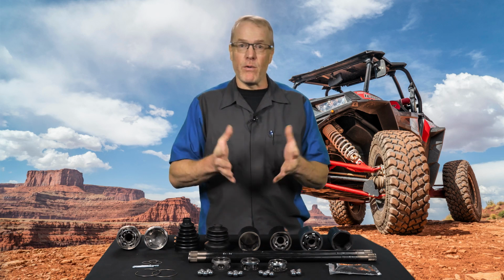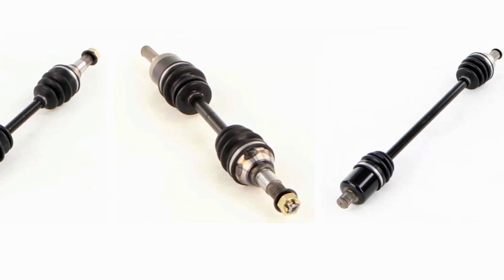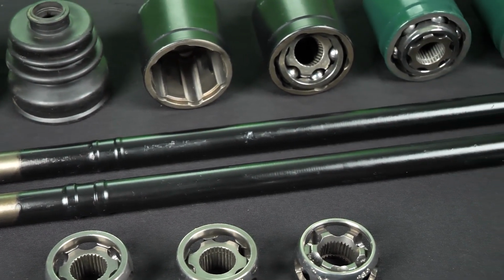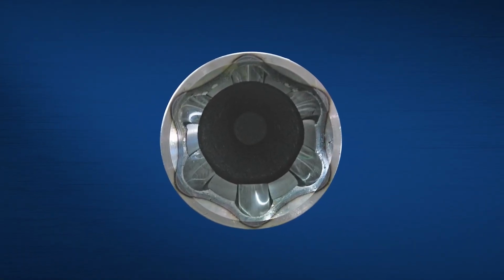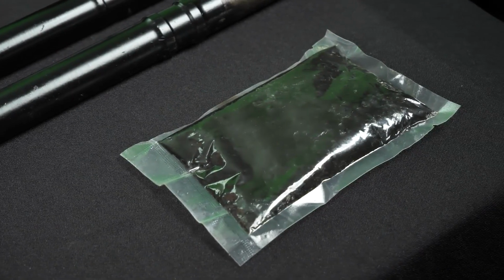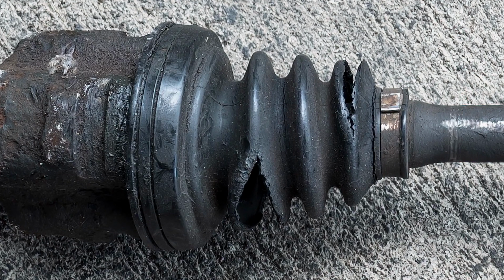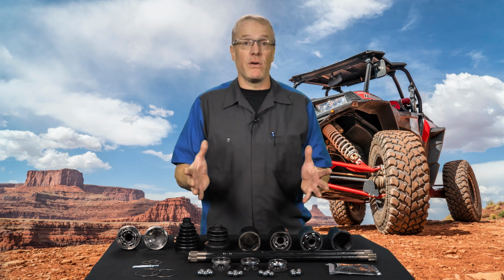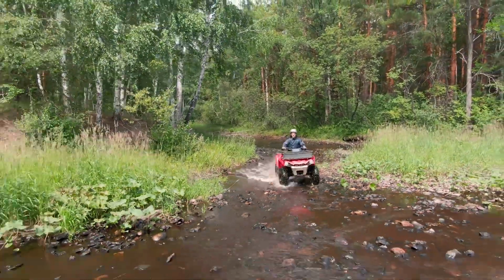Key Signs of a Worn ATV/UTV CV Axle-2023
One of the weak points of any ATV, UTV, or Side-by-Side are the axles.

As these machines become more and more capable, the power and torque they produce continues to increase.

And with the popularity of lift kits with bigger wheels and tires, the amount of stress put on drivetrain is exaggerated even more.

This is why the factory axles are usually one of the first things to wear or break.

While all axles may appear to be relatively similar, the way in which they are manufactured and the materials they are constructed of, can cause them to be quite different.

You always want to make sure to review the features and benefits of each axle you’re considering and choose the one that best suits your needs.